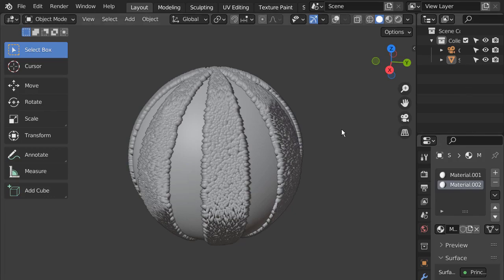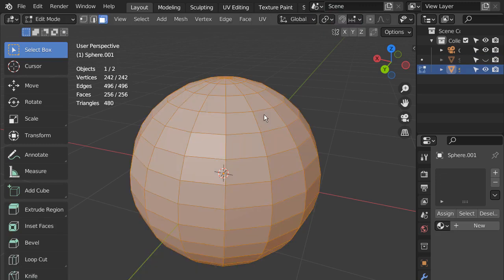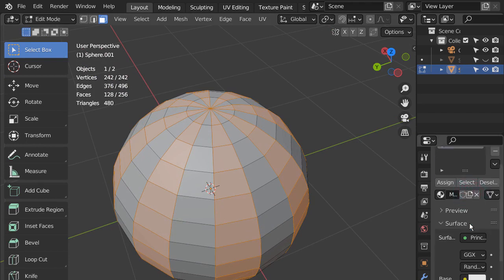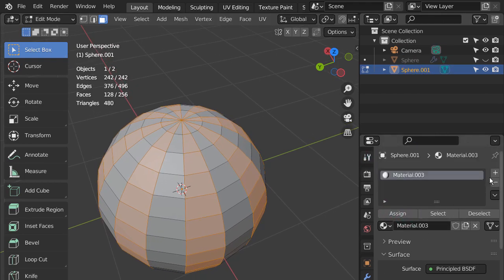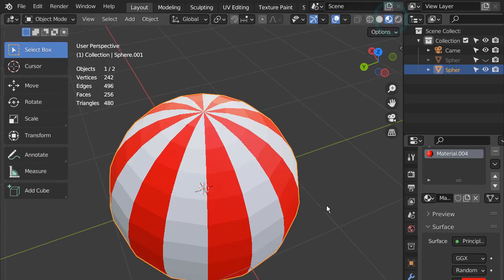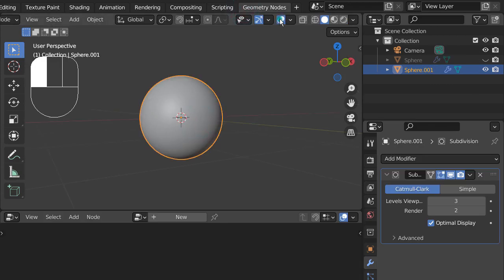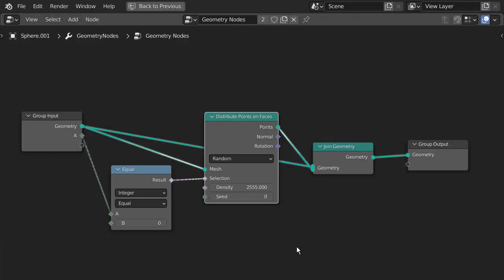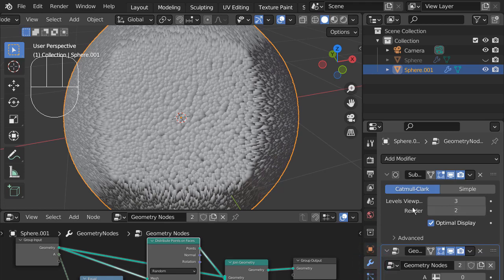Blender Tutorial - Geometry nodes only on certain faces